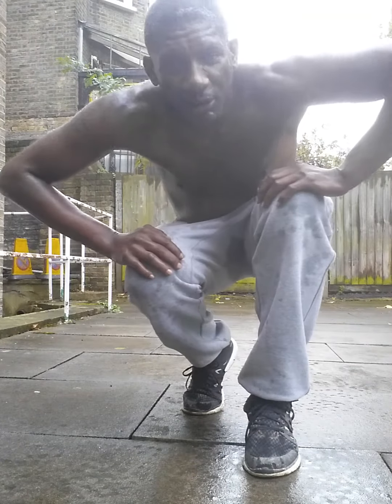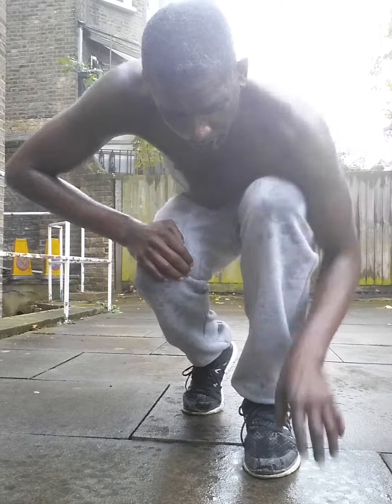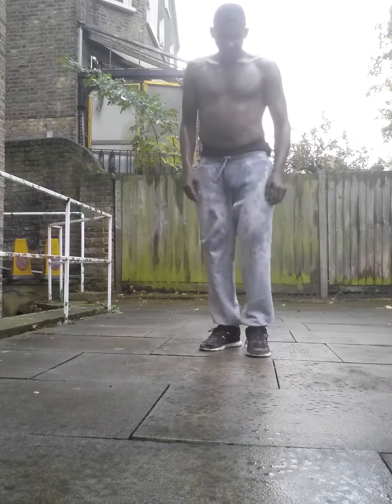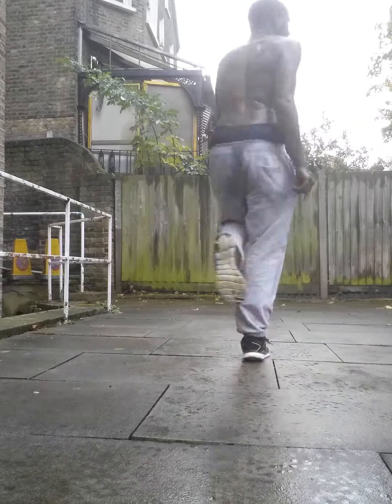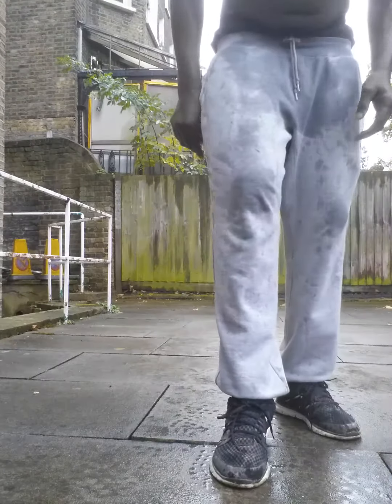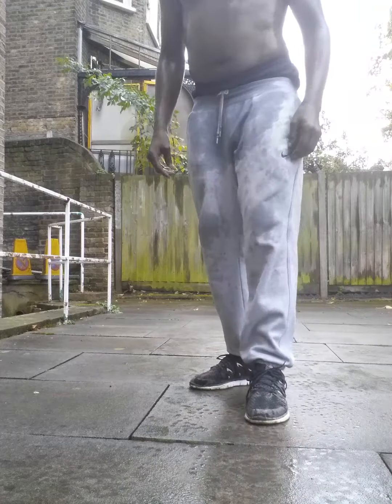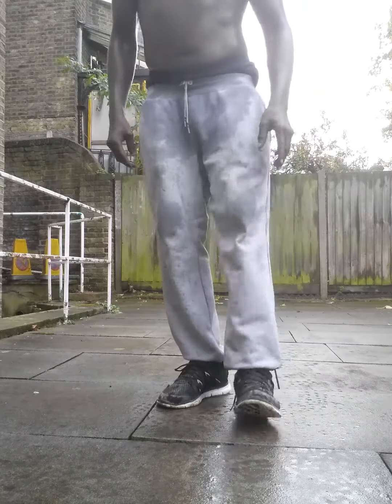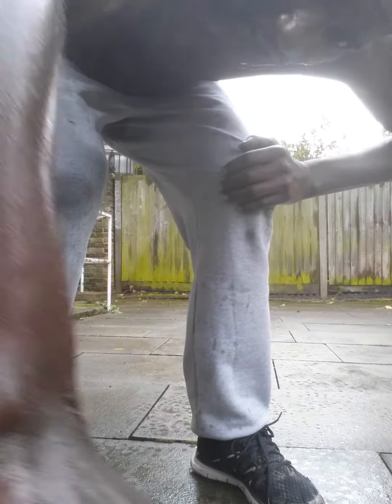Mr shapes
Rough unedited tutorial  (raised knee spin)